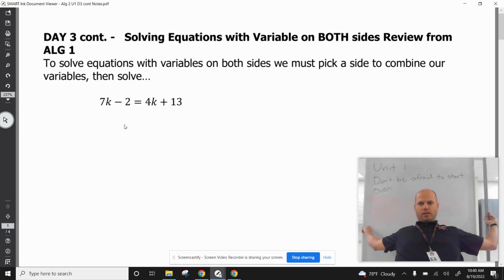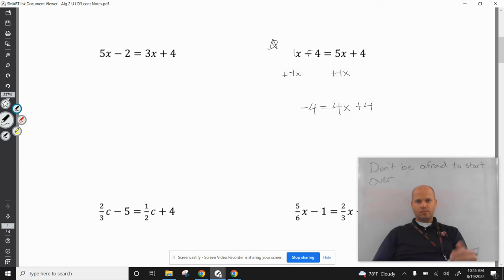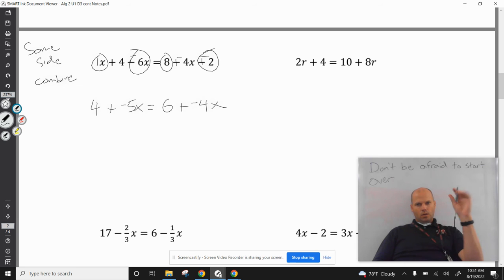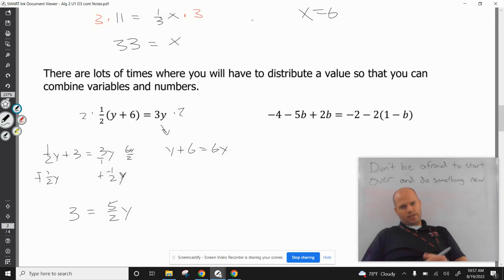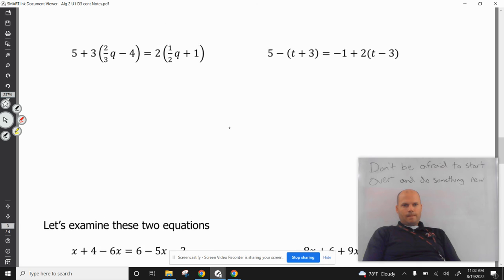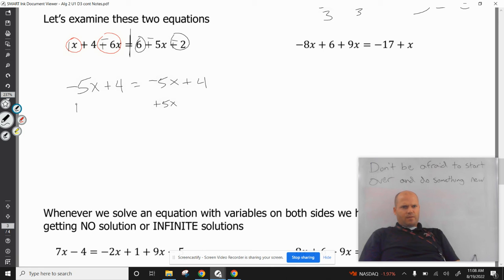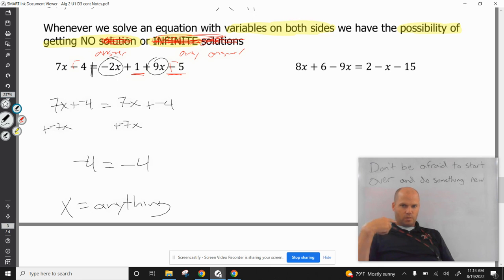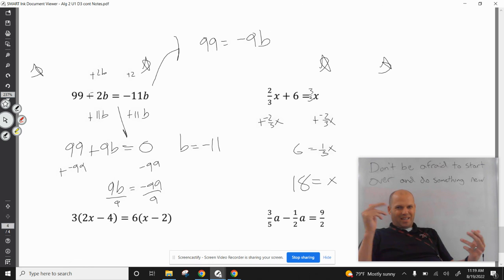Alg 2 Unit 1 Day 3 part 2 Notes